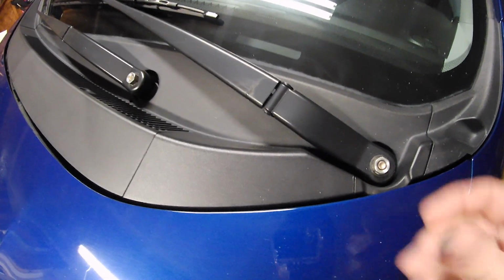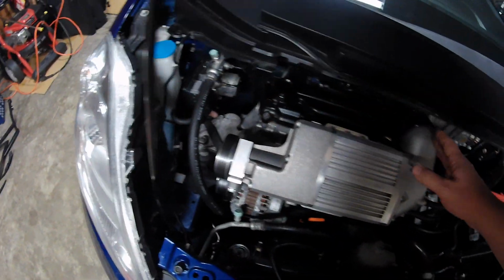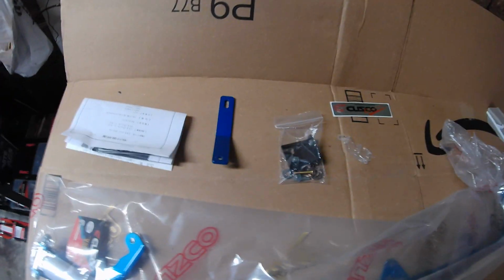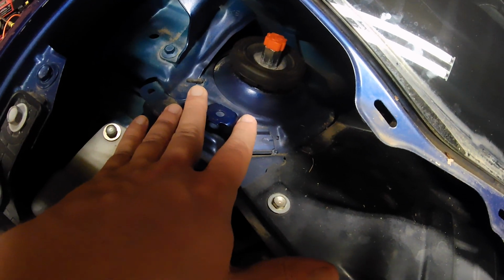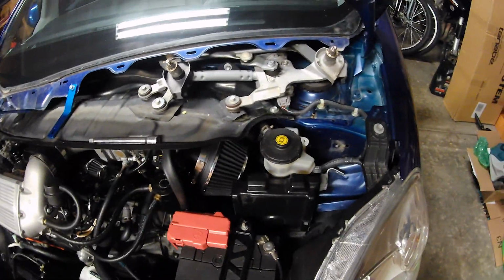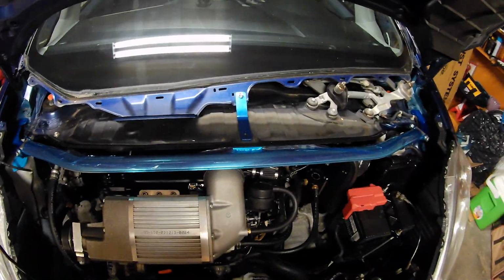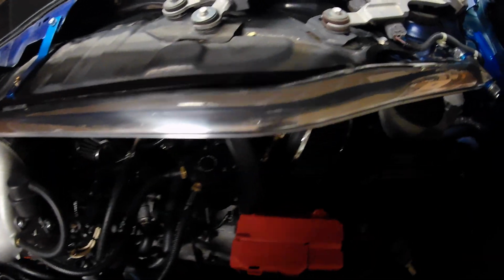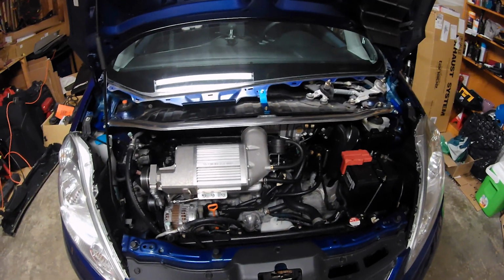Honda Fit Cusco Tower Bar Install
In this video, I'll show you how to install the Cusco Front Strut Tower Bar on your GE8 Honda Fit.